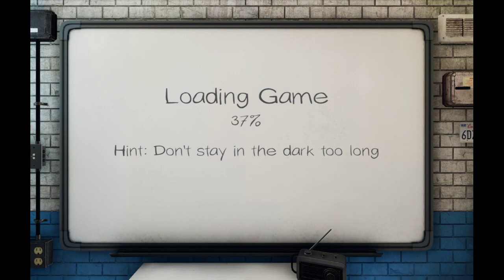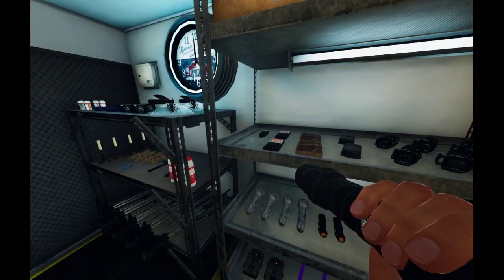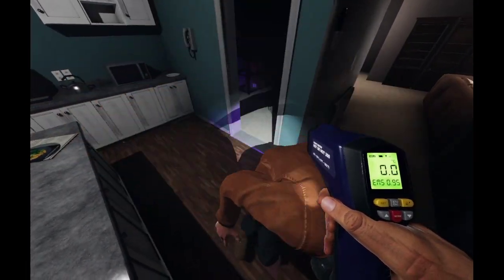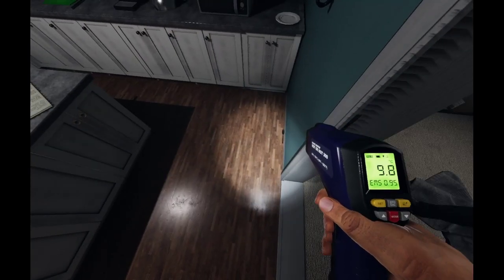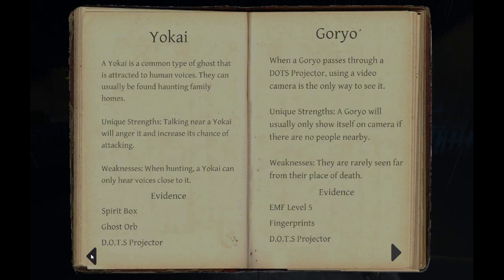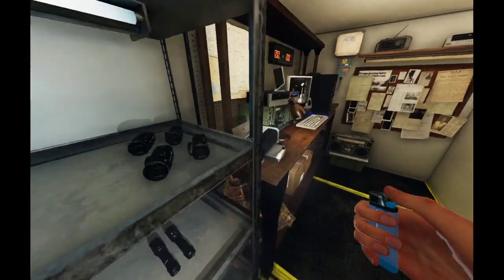Phasmo with friends part 7